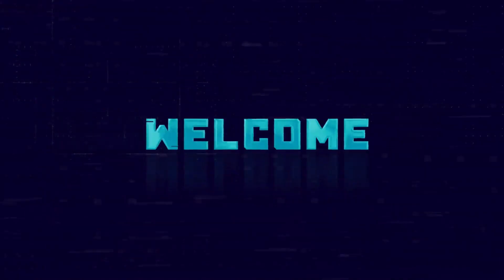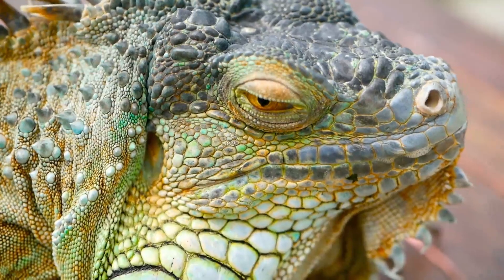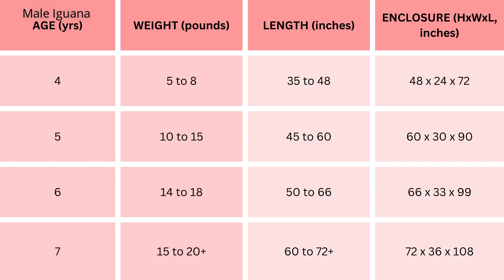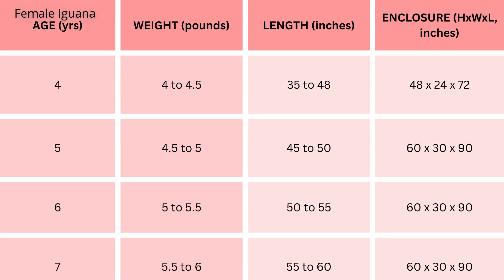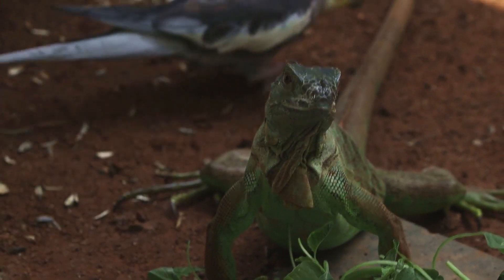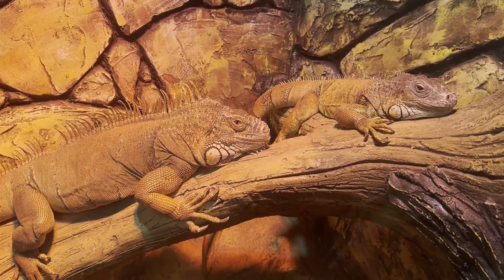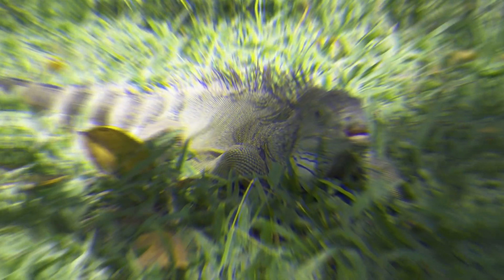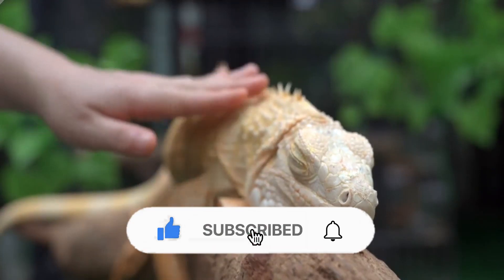How to differentiate between male and female iguanas?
Welcome back, reptile enthusiasts! 🌿 If you own or are considering an iguana companion, this guide is a must-watch. Learn the secrets to distinguish between the genders, understand their growth patterns, and cater to their unique needs. Let's explore the captivating realm of male vs female iguanas together!

🔍 Key Points Covered:
✅ Male vs Female Distinctions
✅ Size Matters: Enclosure Requirements
✅ Growth Chart Breakdown
✅ Head Shape, Dewlaps, and Jowls
✅ Sex-Specific Health Issues
✅ Equipment Essentials: Tailored for Each Gender
✅ Behavioral Observations: Decode Their Moods
✅ The Conclusion: Which Gender Makes the Perfect Companion?

👀 Curious about your iguana's gender? Watch now to become an expert in iguana anatomy and ensure a happy, healthy life for your scaly friend. 🌐🦎✨